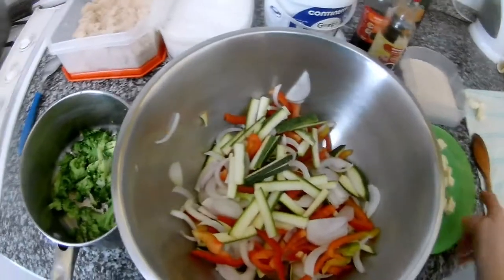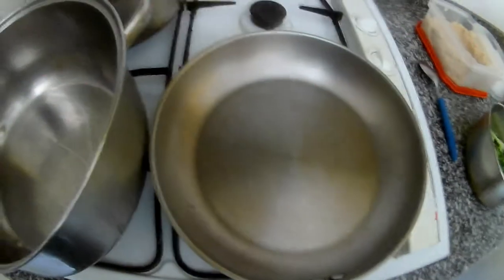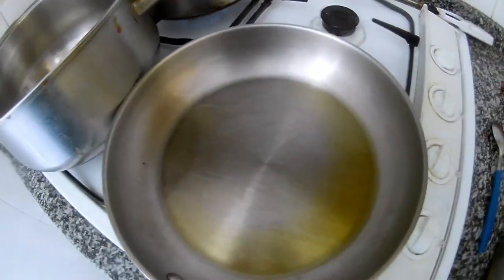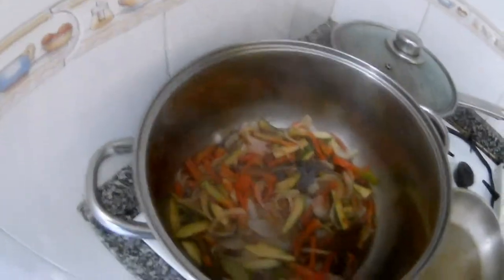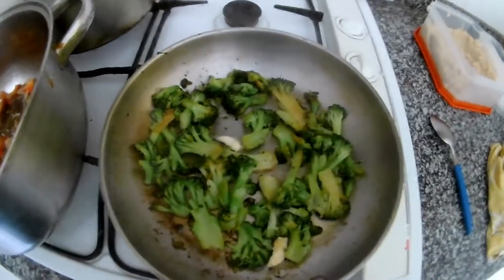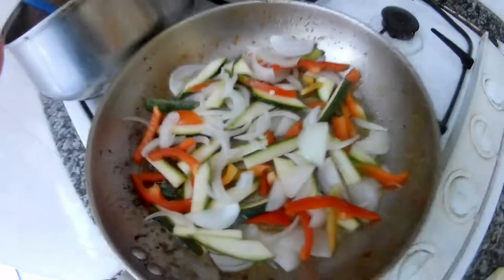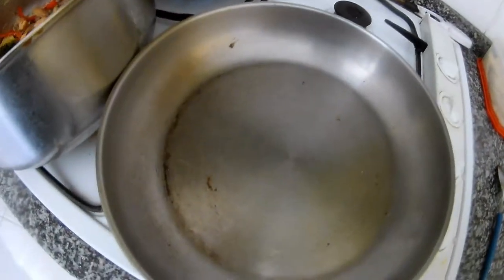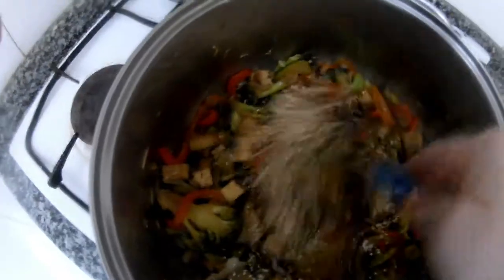Asian Style Sesame Tofu, Best Tofu Stir Fry, Vegetarian Food, Healthy Lunch, Asian Stir Fry At Home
Hi, everyone especially Jacob, Leo, and Chris in this video we will prepare Asian style tofu. For this recipe, we need tofu, vegetables, soya sauce, sugar, salt, vinegar, lemon, ground coriander, oil, sesame seeds. Enjoy it and good luck!

Hi everyone welcomes to my channel, on this channel I will teach you or show you some recipes for typical home cooking. I love cooking and I was working as a Chef in many different countries and I would like to show some different styles, recipes, and techniques. I worked in Slovakia, Germany, Austria, Ireland, Thailand and Portugal, and I will show you how easy is to cook at home and doesn't have to bore or all the time the same I will try to refresh your cooking skills and recipes.
And check those amazing videos as well:
-How To Make Butter Chicken At Home | Restaurant Style Recipe | The